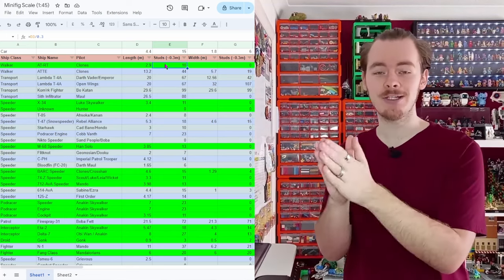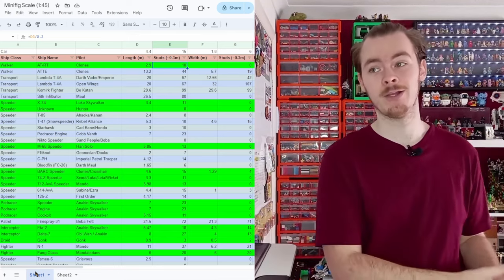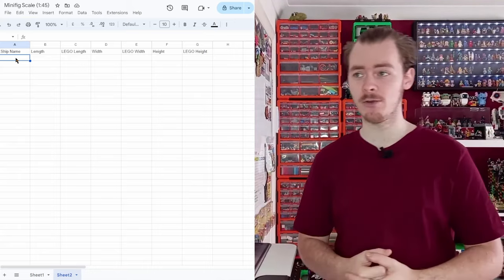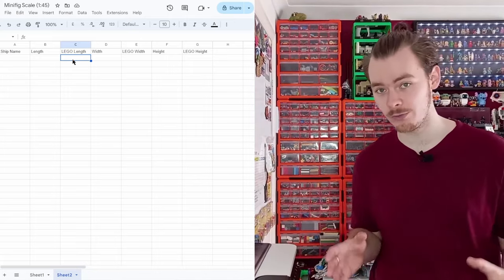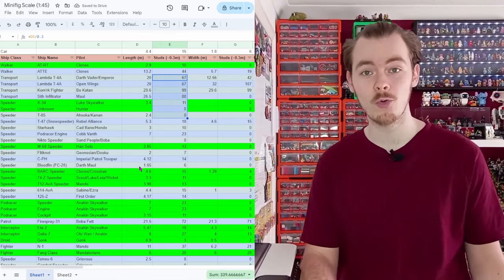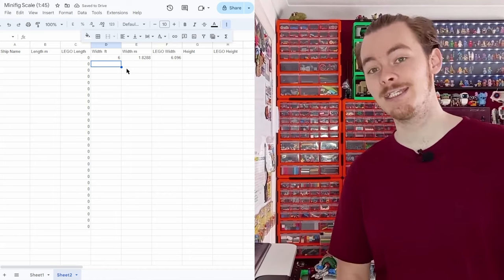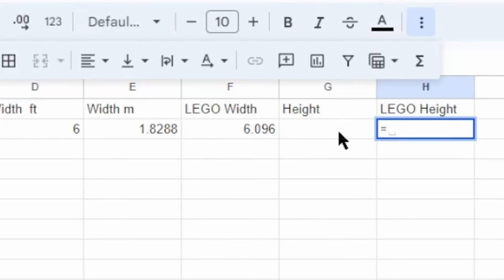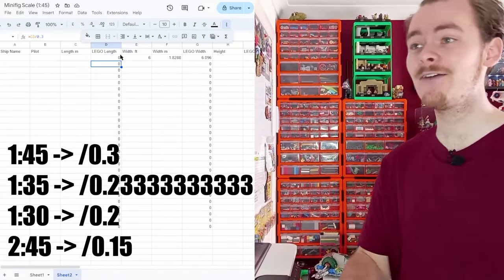How To Build In LEGO Minifigure Scale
The 'commands used in the video:

Copy/Paste for 1:45 Scale (meters)
=B2/0.3
=D2/0.3
=F2/0.12

Copy/Paste for 1:45 Scale (feet)
=B2*0.3048
=C2/0.3
=E2*0.3048
=F2/0.3
=H2*0.3048
=I2/0.3
Other Scales:

1:45 divide by 0.3
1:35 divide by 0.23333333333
1:30 divide by 0.2
2:45 divide by 0.15